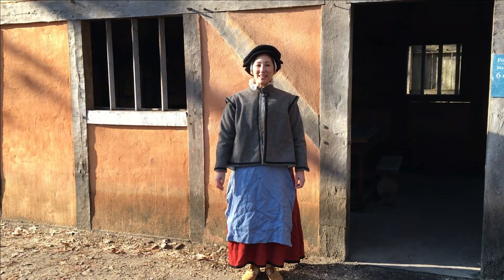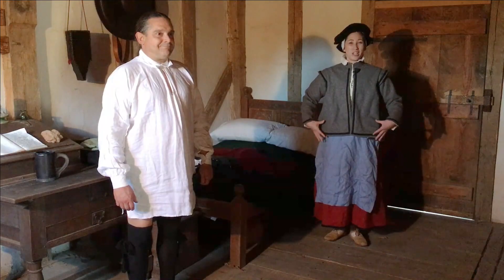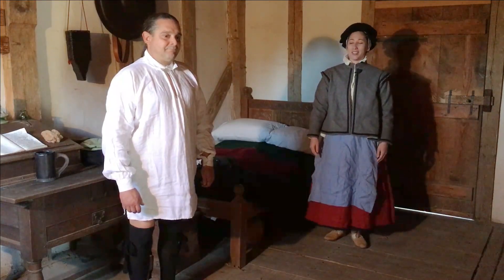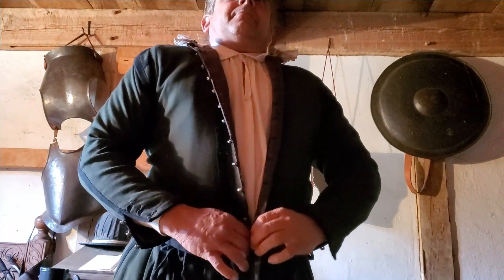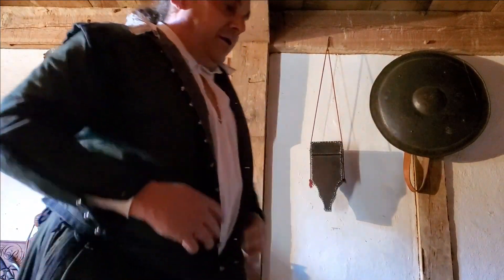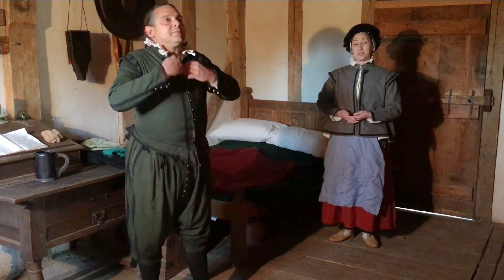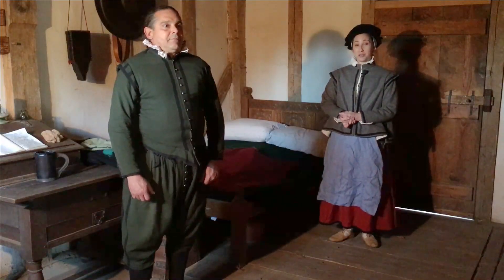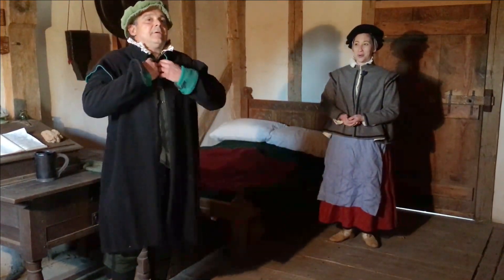Getting Dressed | Clothing for a 17th Century English Man at Jamestown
Samantha joins us once again with a guest from our recreated fort here at Jamestown Settlement. As Samantha describes the typical clothing of a common English man, Sammy shows some of the amazing recreated pieces of seventeenth century clothing that our interpreters wear.